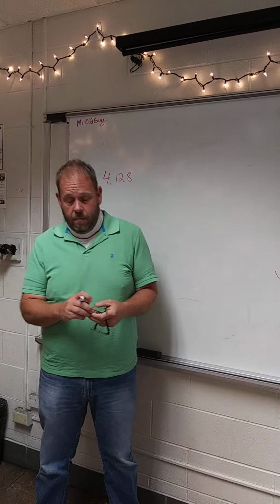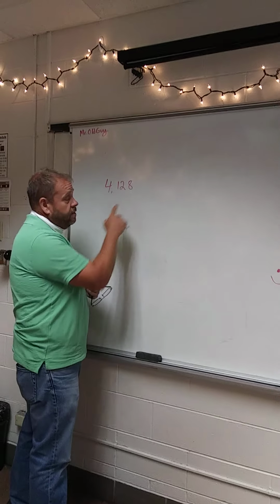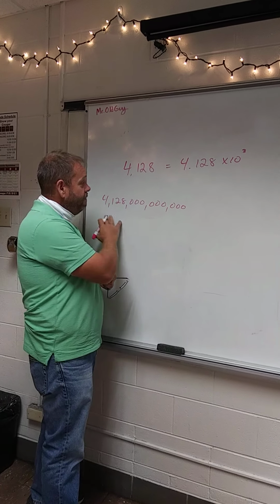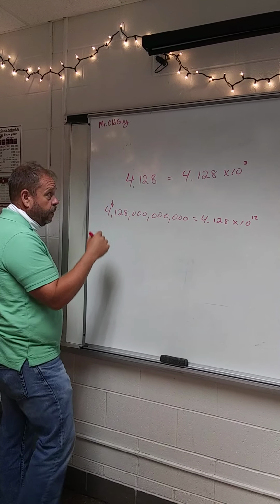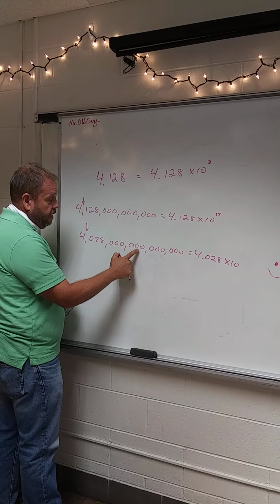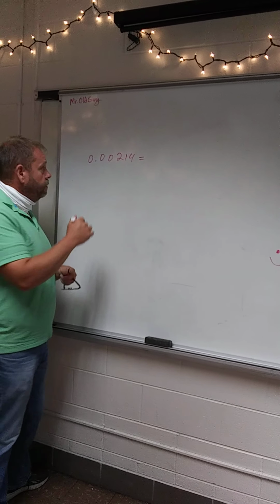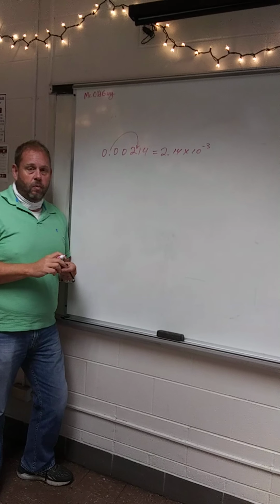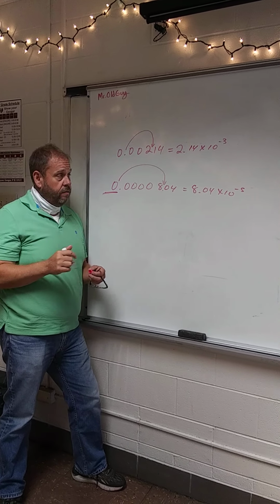September 14, 2020